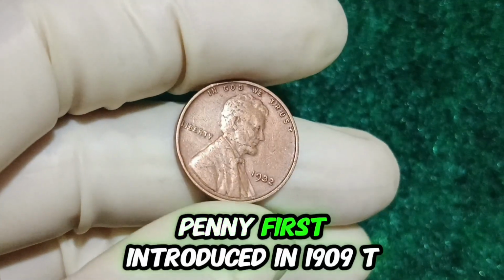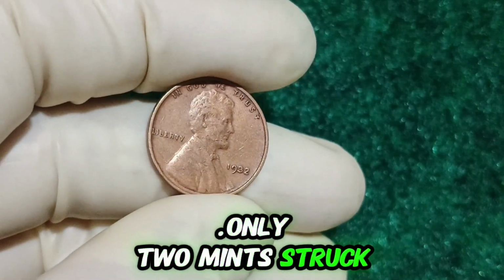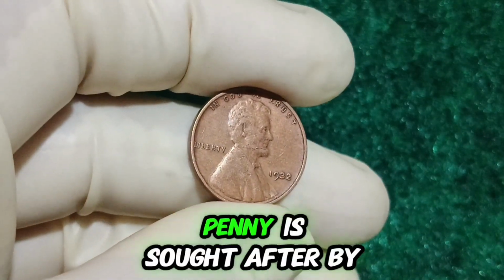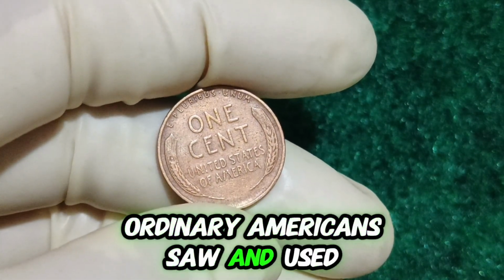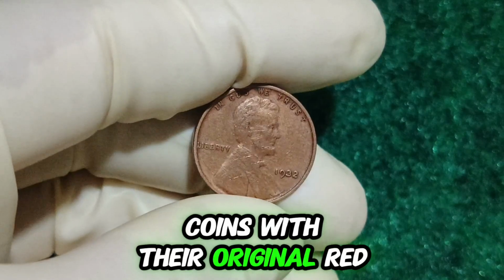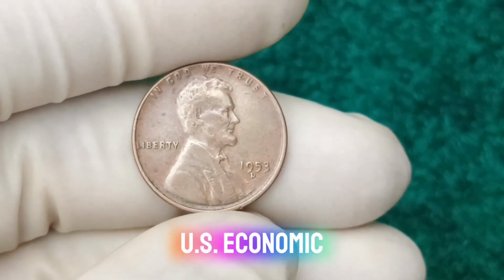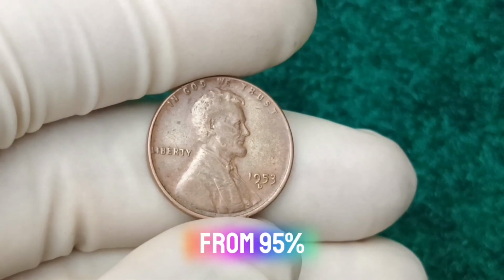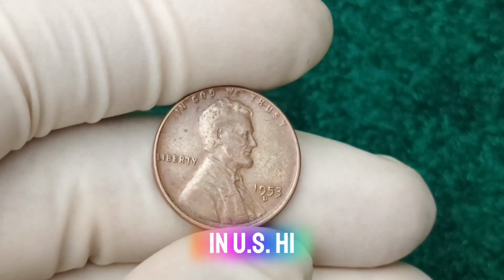SUPER RARE WHEAT PENNIES THAT COULD MAKE YOU A MILLIONAIER! PENNIES WORTH MONEY